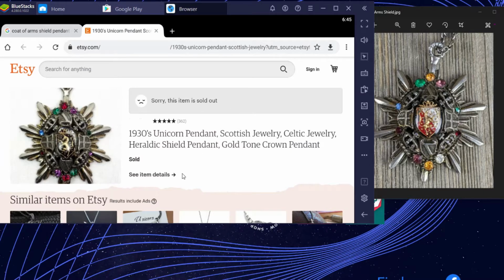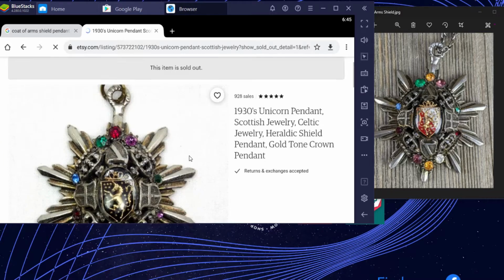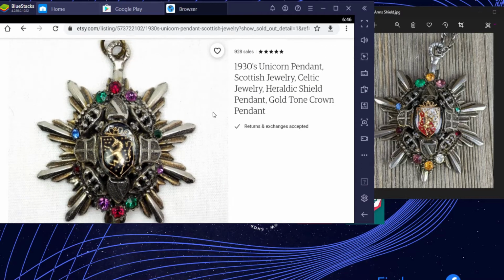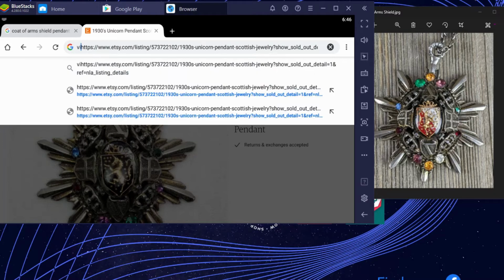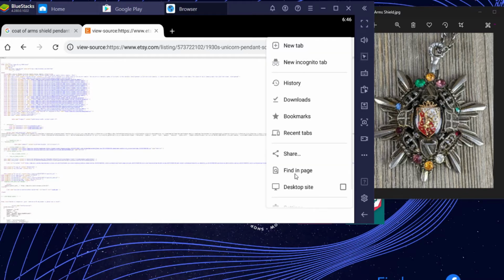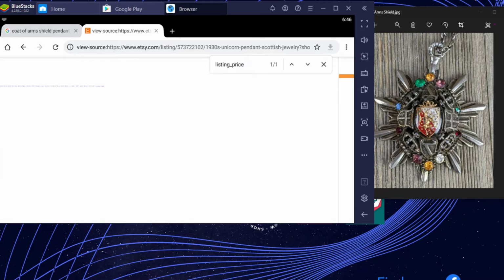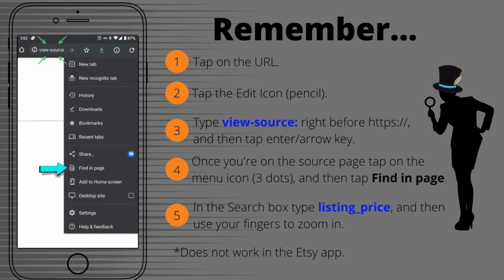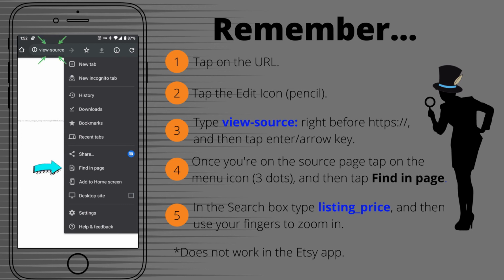How to Find Etsy SOLD Prices Using Your Mobile Phone 008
We hope you enjoy! Let us know if you have any suggestions for new “How To” videos you’d like to see. We take all suggestions into consideration.

Kraken Krates eBay store:

About:
Thank you for visiting Kraken Krates with Paul and Kristeen on YouTube!

We are part-time resellers on eBay.  We’re based out of sunny, family-friendly (not to mention hot) Surprise, Arizona! We opened our first eBay account in 1999 and then began selling LEGO as a hobby. We have since expanded our catalog to include anything and everything we can to flip for a profit to help support ourselves and our five children.

Join us on our journey to search for items we can resell from estate sales, local and online auctions, liquidation centers, yard sales, thrift stores, charity shops, and basically any weird stuff left on the curb. We also share our tips and tricks… All in high speed for those on-the-go!